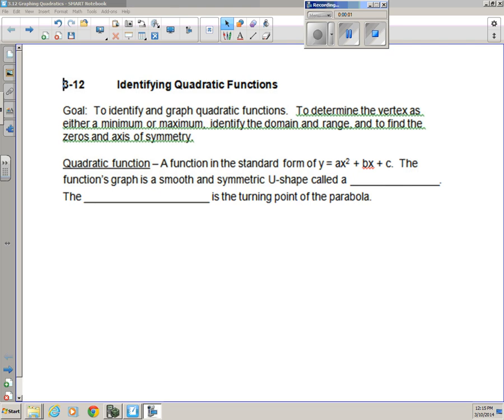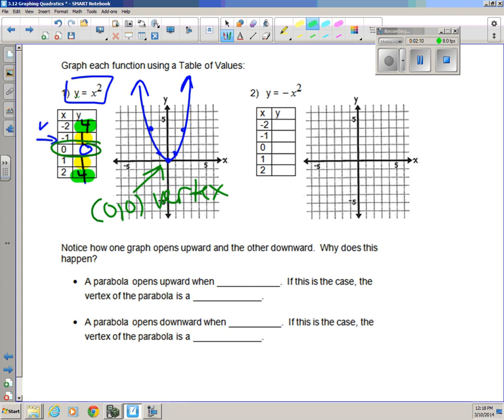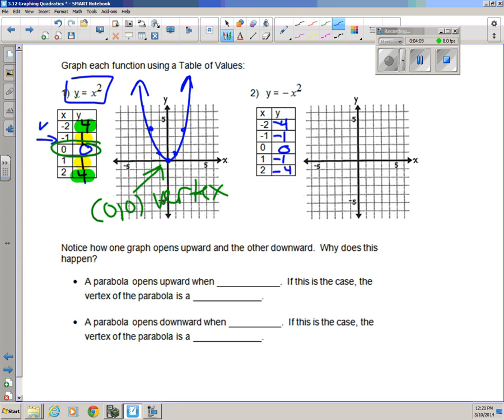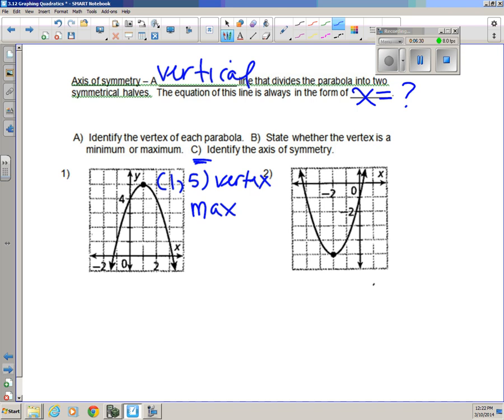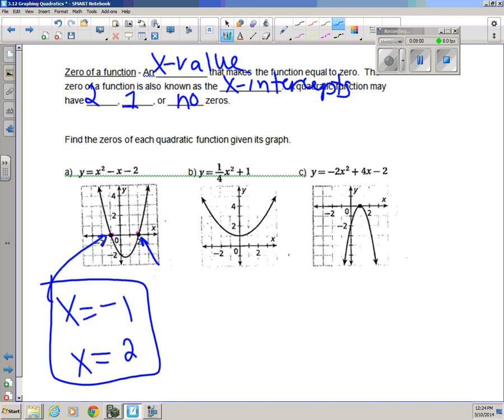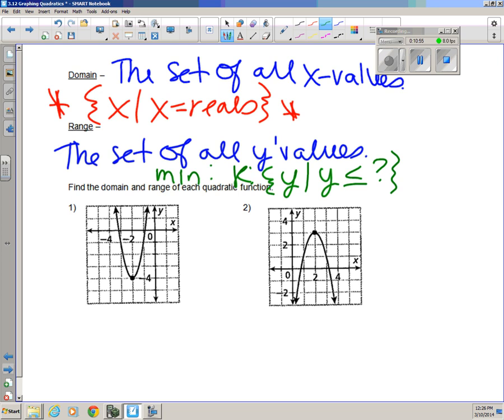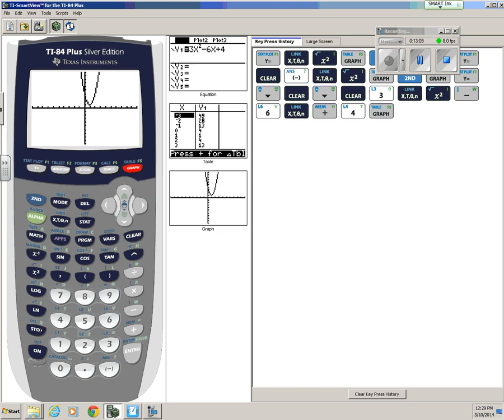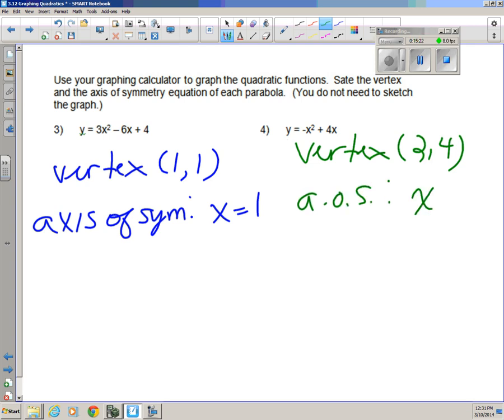3 12 Graphing Quads